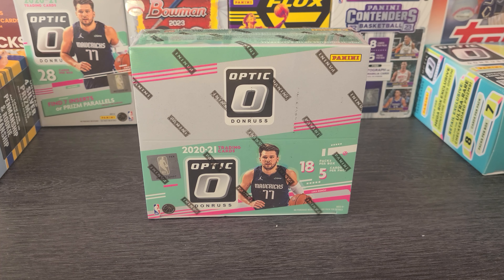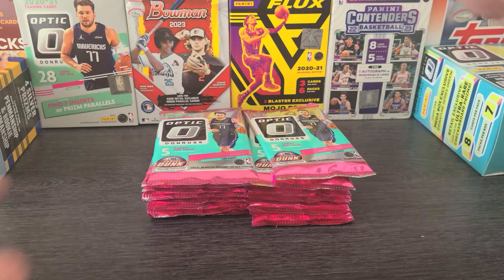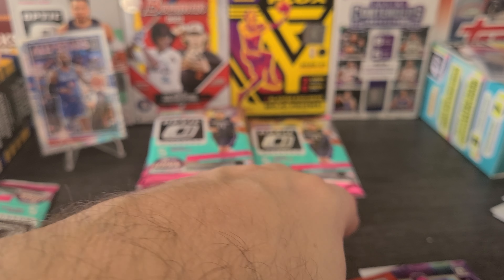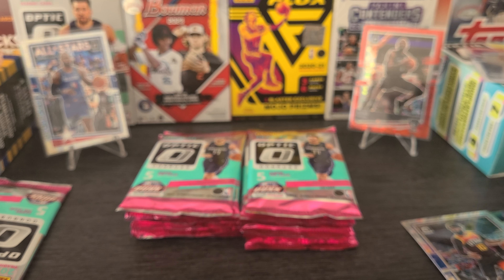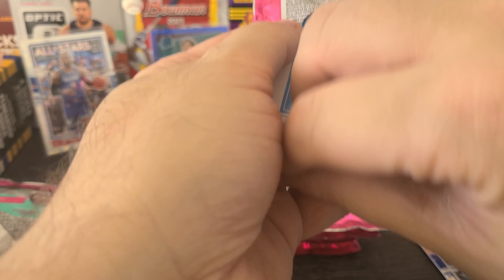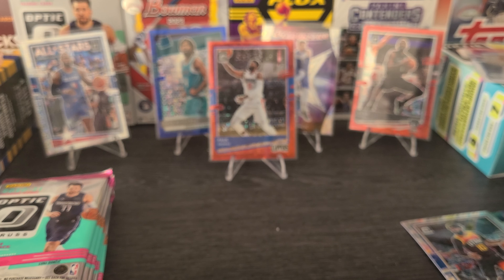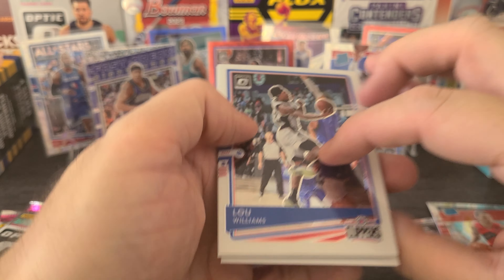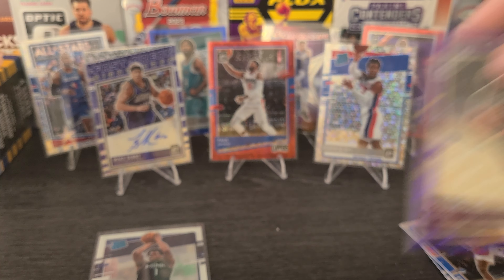2020 21 Optic Fast Break rip! 2 reds were pulled!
Today's video is the pull from yesterday's video. It made sense to me when I typed it. Lol. Enjoy!